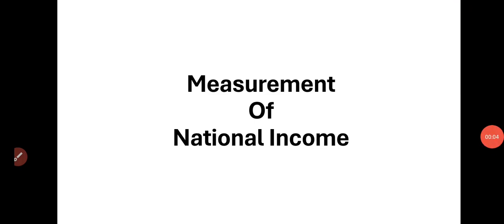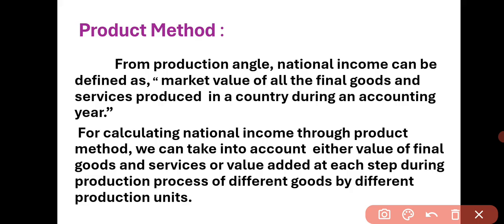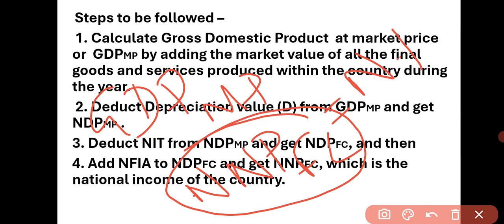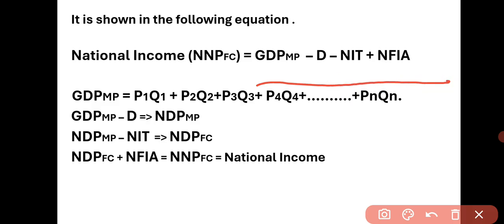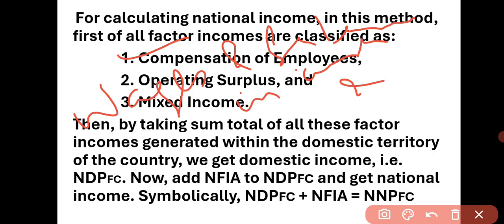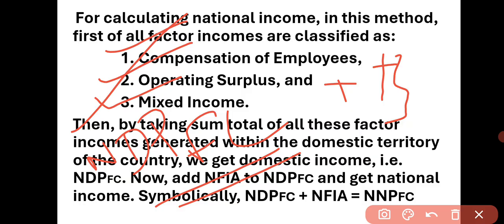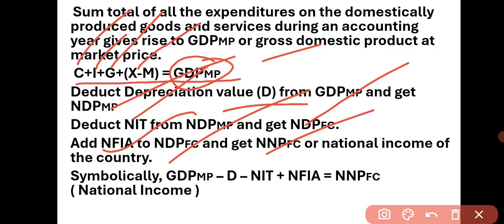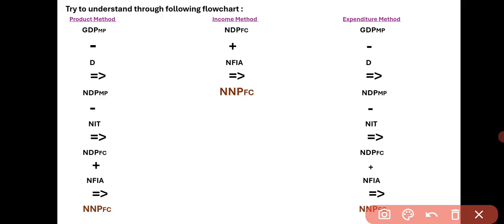Measurement of National Income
Different Methods of Measurement of National Income : Product Method, Income Method and Expenditure Method.